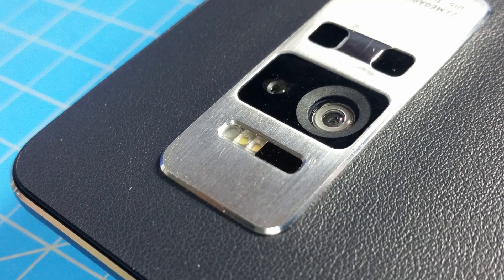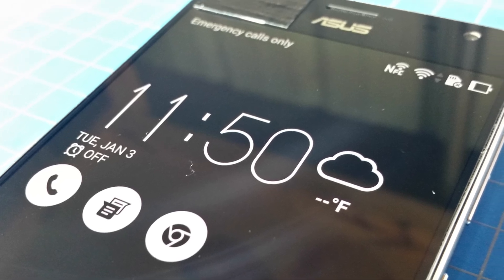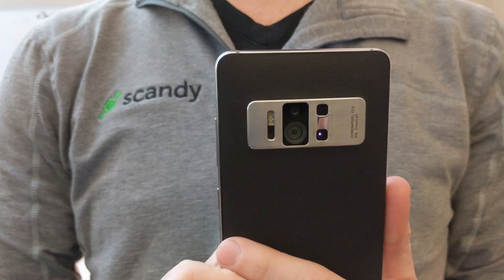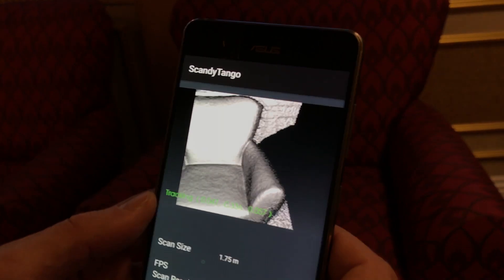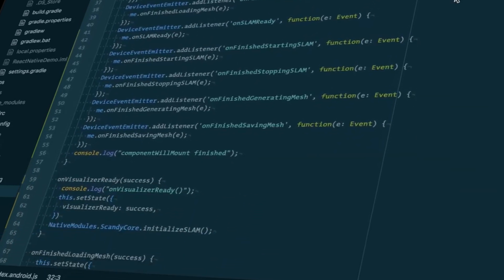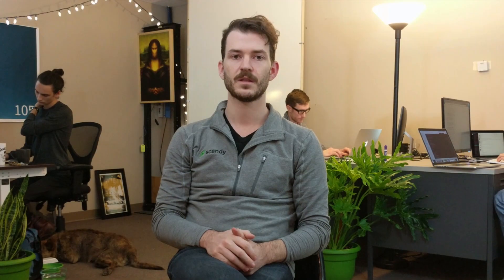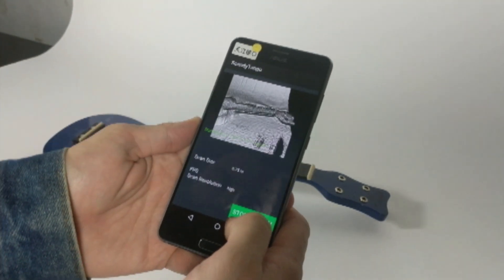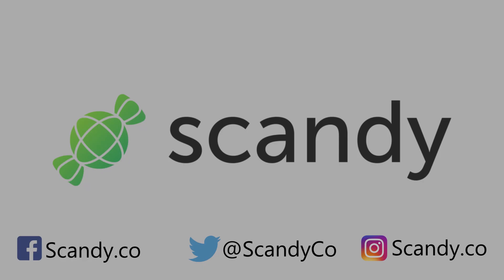Scandy Pro Demo Working on the ASUS ZenFone AR as Proof of Concept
The Scandy team got a Scandy Pro proof of concept running on the ZenFone AR in the office. The Scandy Pro app in the Play Store works for the Lenovo Phab 2 Pro but is not ready for the ZenFone AR yet.

-MORE INFORMATION-

Scandy Pro Turns New Asus ZenFone into 3D Scanner
In under six hours, Scandy has a working demo
Las Vegas, January 6, 2017—One month before launch, Scandy received a demo unit of the Asus ZenFone AR, and turned it into a 3D scanner in less than six hours with Scandy Pro.
Scandy, a 3D scanning software company, was able to easily expand the functionality of the latest Tango-enabled device to include 3D scanning in an evening because the Scandy Pro app is built on Scandy’s new SDK, Scandy Core. The Scandy Core SDK standardizes 3D scanning across all devices, like no other SDK.

The Scandy team created the Scandy Core SDK for use with Scandy Pro, an app that turns an Android device into a high-resolution 3D scanner with an attached 3D sensor.

Scandy is the first company to turn the Asus ZenFone AR, a device to augment reality, into a 3D scanner. This breakthrough enables people to not just augment their reality but also capture it in 3D.

“I was very excited to get my hands on the latest Tango device,” said Scandy cofounder, Cole Wiley. “Then to be able to expand the functionality of an AR/VR device to be a 3D scanner in an evening was a great feeling. I wouldn’t have been able to get Scandy Pro up and running so quickly if it weren’t for the beautifully abstracted architecture we built Scandy Core around.”

This is not Scandy’s first foray into mobile 3D scanning. Scandy’s first 3D scanning app was built for iPad and Structure Sensor. Creating a 3D scanning app from scratch requires a lot of specialized knowledge, a hindrance for developers to get up and running. While building the first app Cole Wiley, recognized the need for an SDK that allows developers to get up and running even quicker. That is exactly what Scandy has spent the past year doing—creating the ultimate 3D SDK for the app developer, not the 3D expert.

The Scandy Core SDK currently has bindings for C++, Java, and JavaScript. The JavaScript runs on React Native and enables app developers to make apps handle different 3D depth streams universally. These streams can come from an external sensor, like the pmd pico flexx, or embedded depth sensors in devices like the Tango devices. The Scandy Core SDK also allows developers to developer for one SDK and run on Android, Mac, or Linux. Windows is on the roadmap, but not currently supported.

Scandy developed Scandy Pro to run on Android devices with an attached pico flexx scanner and tested Scandy Pro internally for over six months. Scandy Pro enables engineers and hobbyists alike to capture high-quality 3D scans with an Android device. The proliferation of powerful Android devices allows Scandy to capture in 3D and resolve meshes on-device. This is a differentiating feature of Scandy Core, it does not need to connect to the cloud to create meshes. That means the files generated by Scandy Core can be imported in CAD, games, or AR/VR “movies” with ease.

Scandy Pro and Scandy Core are going on sale with a presale campaign in early 2017. Scandy Pro will come bundled with a pico flexx time-of-flight 3D sensor so users can turn their Android device into a 3D scanner. Go to scandy.co to signup to be notified when Scandy Pro and Scandy Core go on sale. More information can be found at Scandy.co.

About Scandy
Scandy is a computer vision company specializing in solving realtime SLAM, meshing, and interactive 3D problems on a multitude of platforms. Scandy has created a 3D scanning middleware and consumer application that enables 3D object scanning on mobile devices. Started in 2014 with its first 3D scan to 3D print app, Scandy has quickly positioned itself as the go-to middleware for mobile 3D scanning.